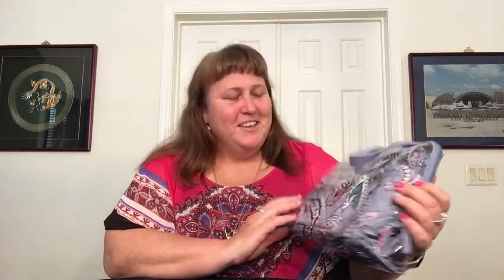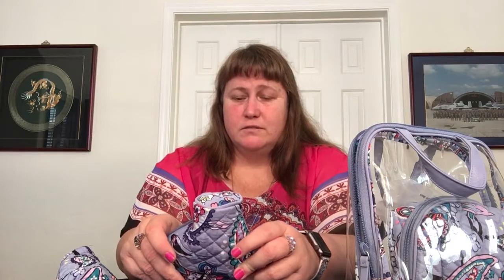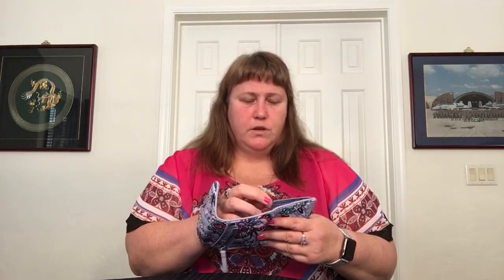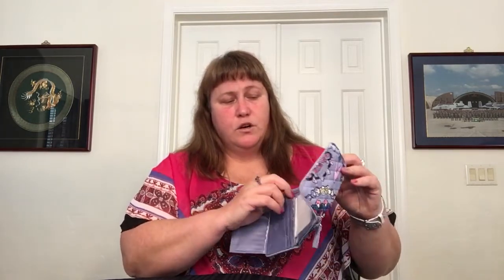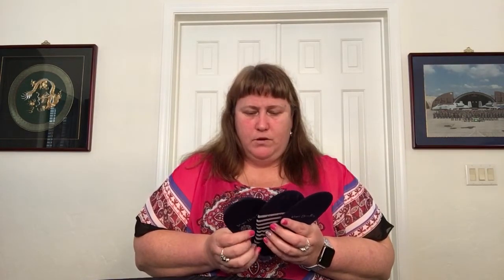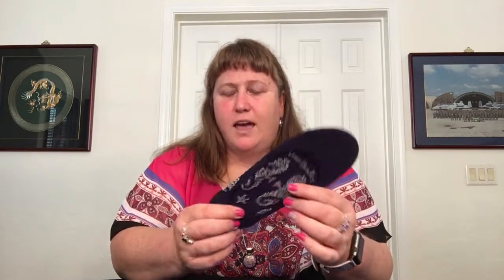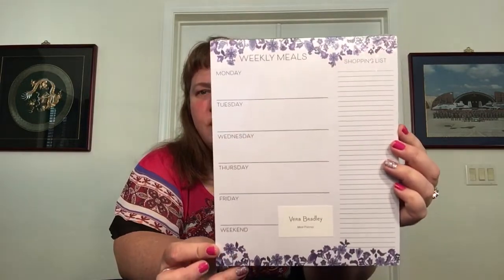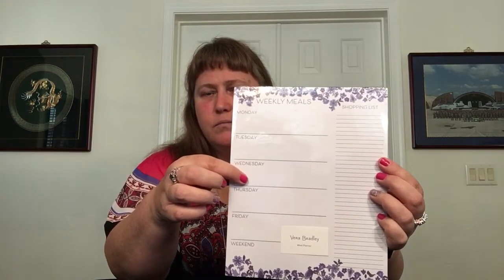Vera Bradley Retail Haul (26 Mar 20)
This Vera Bradley retail haul shows both new and retired items including: 4-Piece Cosmetic Set (Makani Paisley), RFID Riley Compact Wallet (Makani Paisley), Lanyard (Seahorse of Course, Fruit Grove), Zip ID (Fruit Grove), Seahorse of Course Liners (3 Pack), Market Organizer (Cloud Vine), Big List Pad (Foxwood), Meal Planner with Magnet (Regal Rosette), and Clipboard Folio (Cloud Vines).